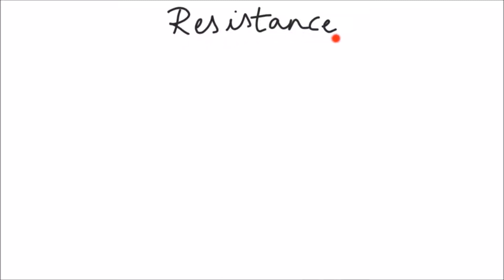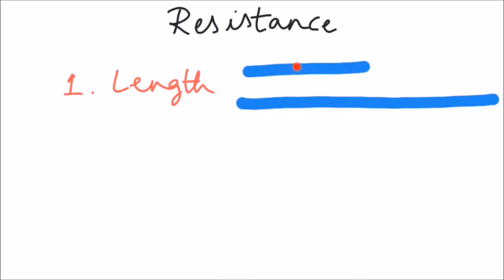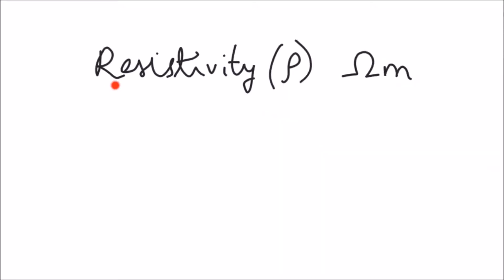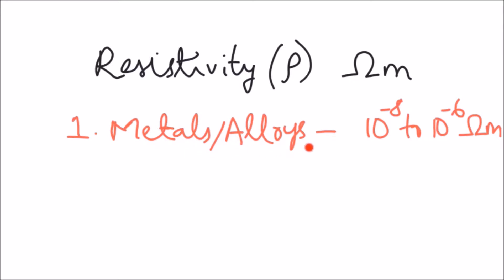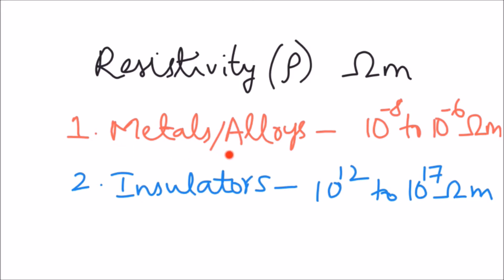Class 10 Electricity | 12.5 | FACTORS ON WHICH THE RESISTANCE OF A CONDUCTOR DEPENDS